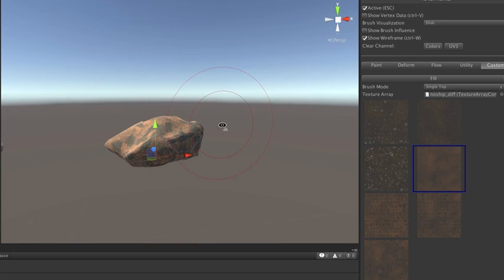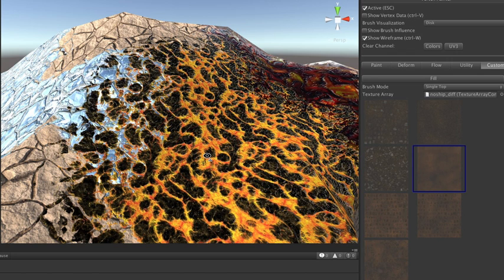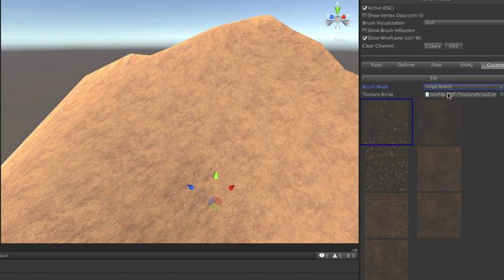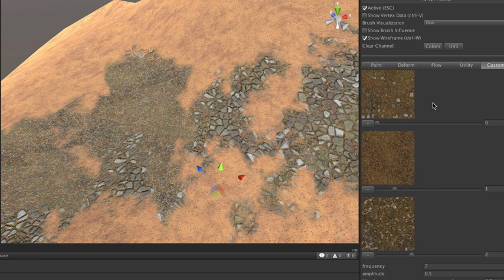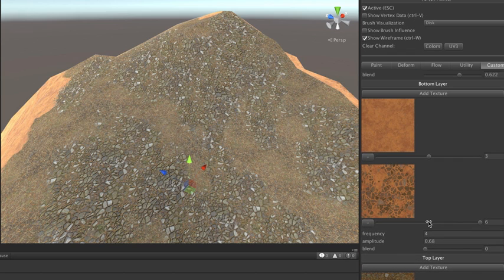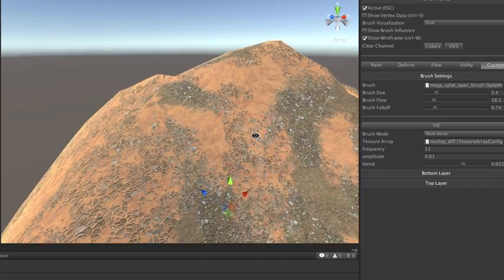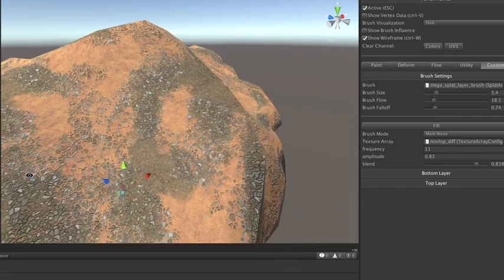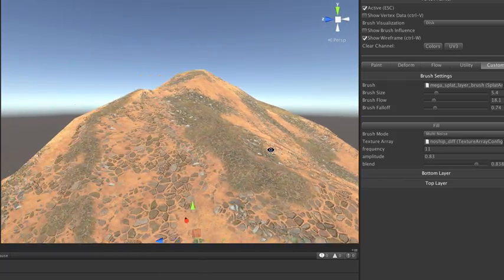MegaSplat, DevLog #2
Development log #2 on my 256 texture splat map shader